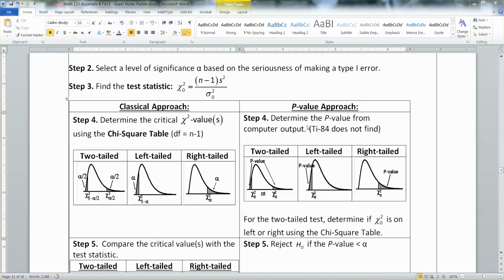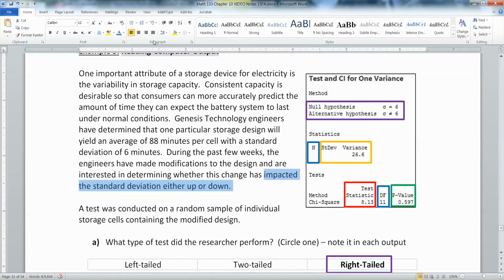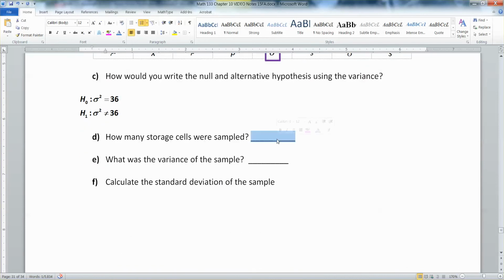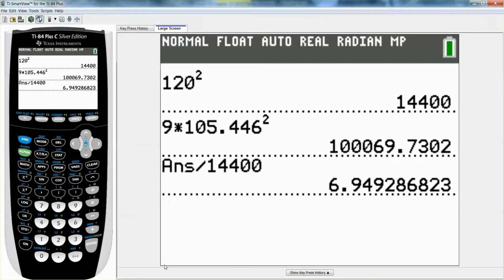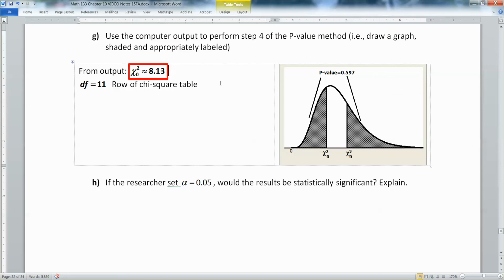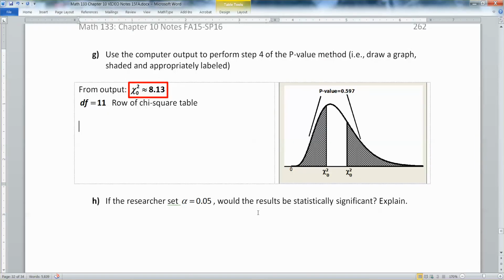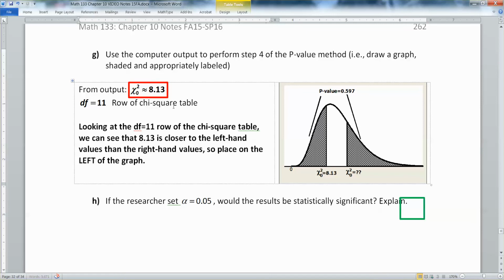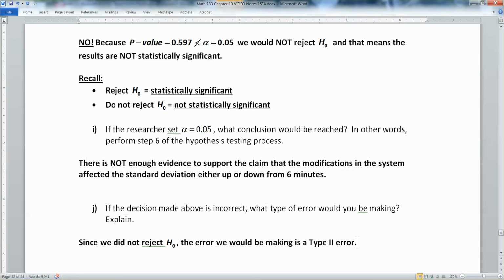10.4 - Part 3 of 3 - Math 133 Lectures FA15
Covers: Hypothesis Testing:

Test for Variance
Test for Standard Deviation
Null and Alternative Hypotheses
Reading Computer Test Output
Degrees of Freedom
Sample Size